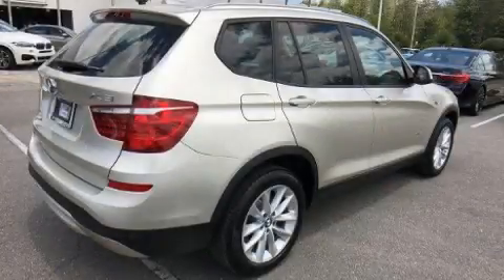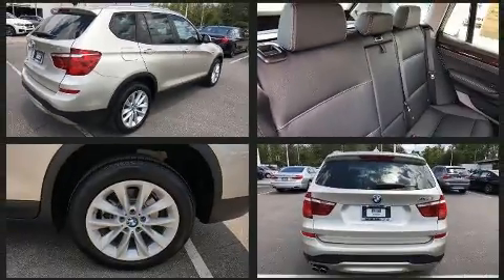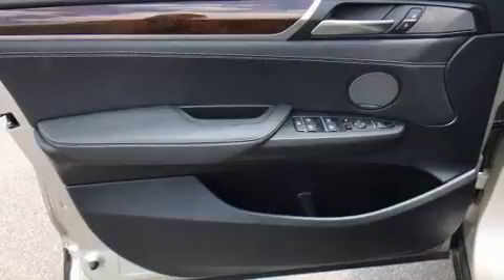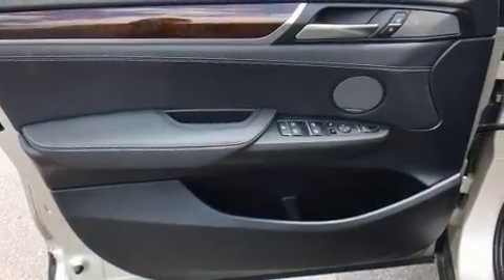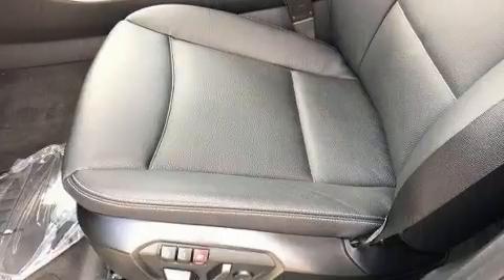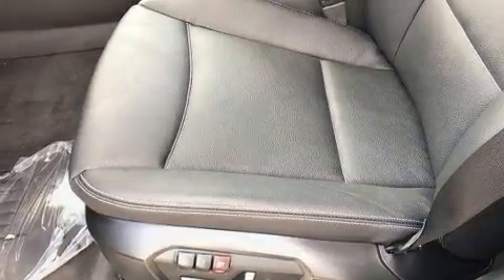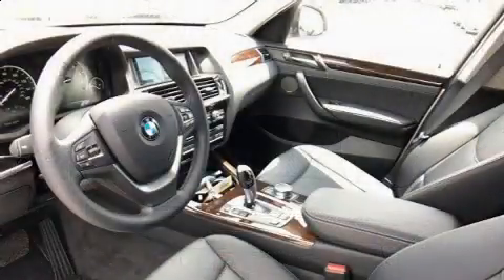2017 BMW X3 SDR28I in Winter Park, FL 32789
Introducing the 2017 BMW X3. With less than 10,000 miles on the odometer, this vehicle provides excellent value as a pre-owned model. It features an automatic transmission, rear-wheel drive, and a 2 liter 4 cylinder engine. Turbocharger technology provides forced air induction, enhancing performance while preserving fuel economy. BMW infused the interior with top shelf amenities, such as: front and rear reading lights, power front seats, an automatic dimming rear-view mirror, an outside temperature display, a power liftgate, a roof rack, and seat memory. BMW also prioritized safety and security with features such as: dual front impact airbags, head curtain airbags, traction control, brake assist, anti-whiplash front head restraints, a panic alarm, an emergency communication system, and 4 wheel disc brakes with ABS. You'll never lose visibility with rain sensing wipers, which activate automatically when the drops start to fall. A Carfax history report provides you peace of mind by detailing information related to past owners and service records. Our experienced sales staff is eager to share its knowledge and enthusiasm with you. We'd be happy to answer any questions that you may have. We are here to help you.